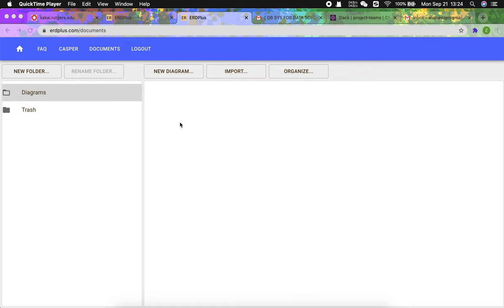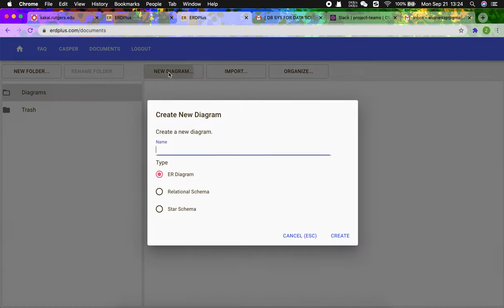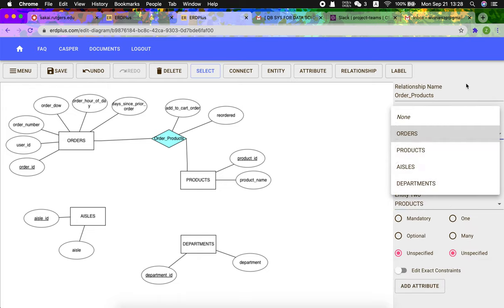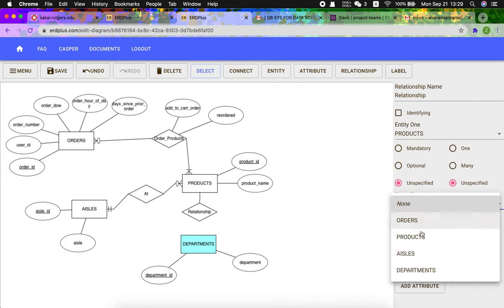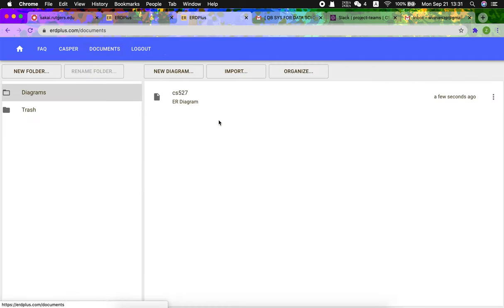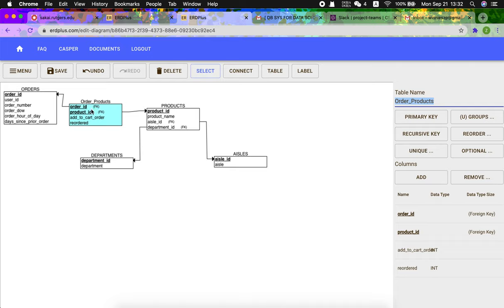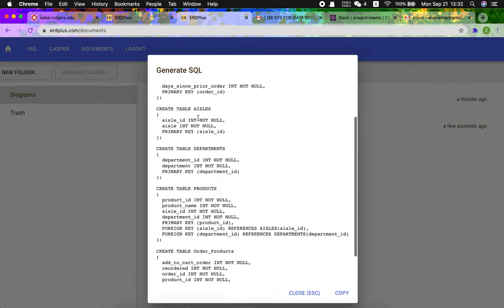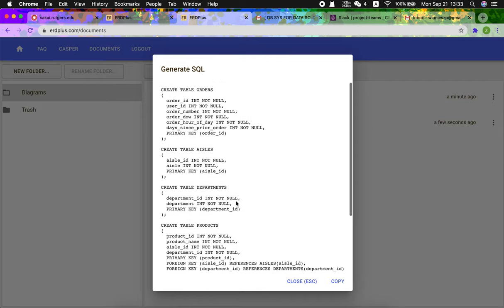CS527 Team Assignment - ER Diagram by Group 9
Rutgers University CS 527 Database System for Data Science

ER diagram assignment video by Yanhan Zhang(team leader), Zhenpeng Shen and Weizhi Wang.